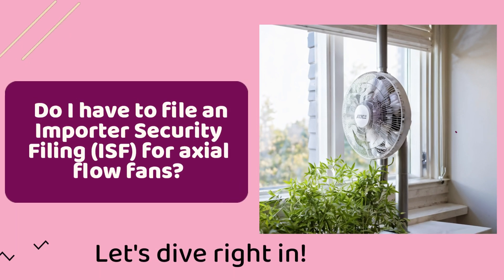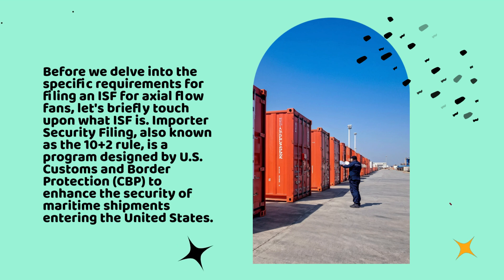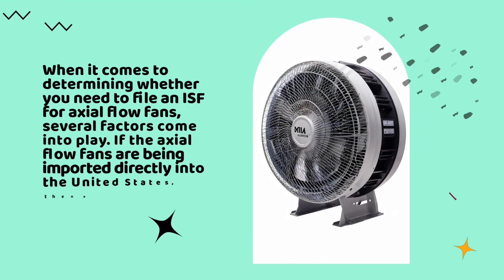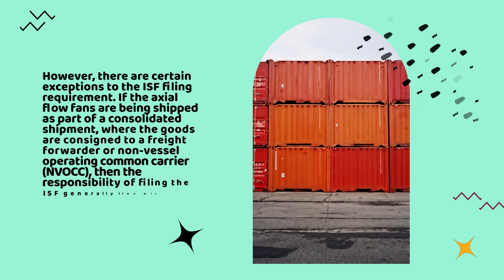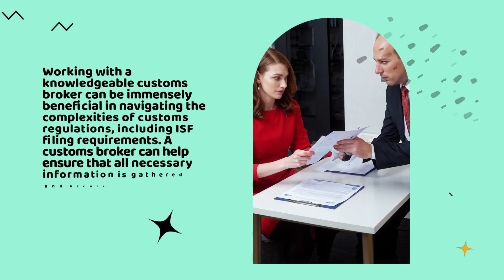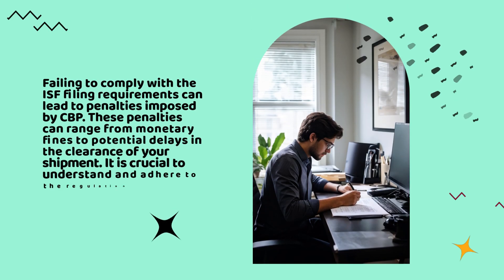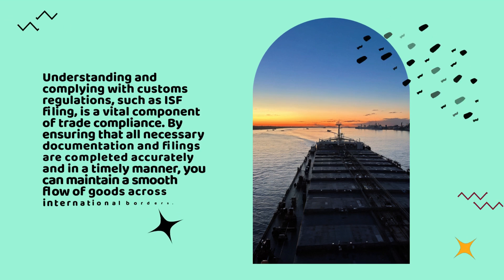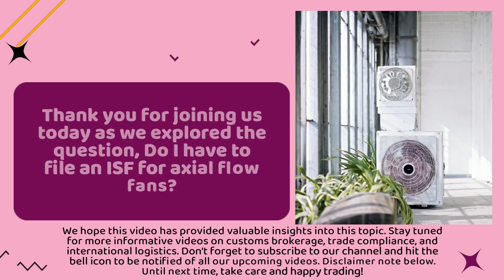Do I Have To File ISF For Axial Flow Fans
* e-Customs Clearing

In this video, we address the question of whether an Importer Security Filing (ISF) needs to be filed for axial flow fans. We begin by discussing the concept of ISF and its purpose in enhancing the security of maritime shipments entering the United States. We then explain the basic requirements of ISF filing, which include providing comprehensive information about the cargo being shipped. Moving on to the specific question at hand, we highlight that if axial flow fans are imported directly into the United States, an ISF filing is required. However, we also mention exceptions to this requirement, such as when the fans are part of a consolidated shipment. We stress the importance of working with a customs broker to navigate the complexities of customs regulations and avoid penalties for non-compliance. Finally, we emphasize the significance of trade compliance in maintaining a smooth flow of goods across international borders.

00:51 - Determining the ISF Requirement for Axial Flow Fans
1:05 - Exceptions to the ISF Requirement
1:26 - The Role of a Customs Broker
1:44 - Penalties for Non-Compliance
2:03 - The Importance of Trade Compliance